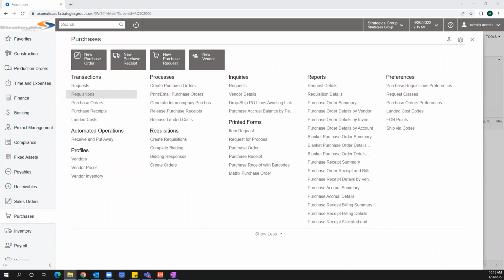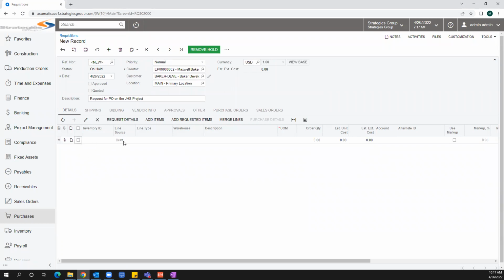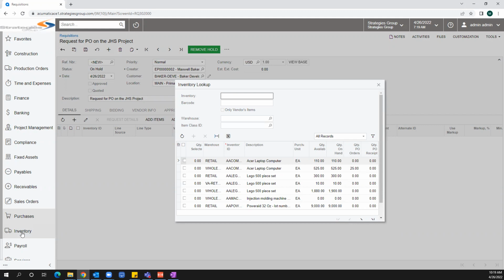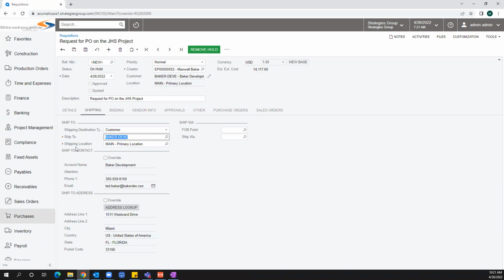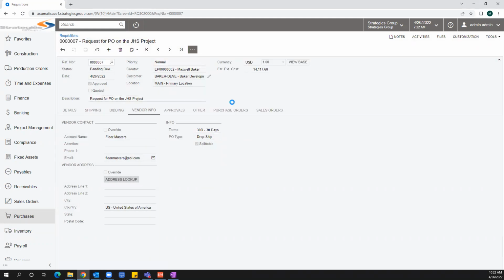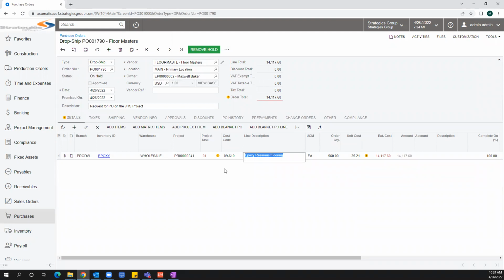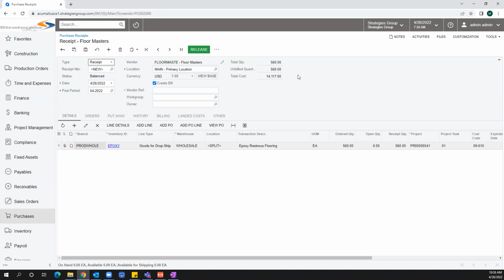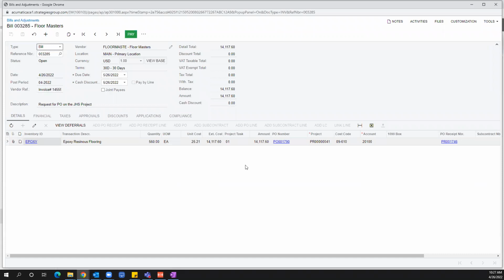Purchase Order Process- Acumatica Construction Edition